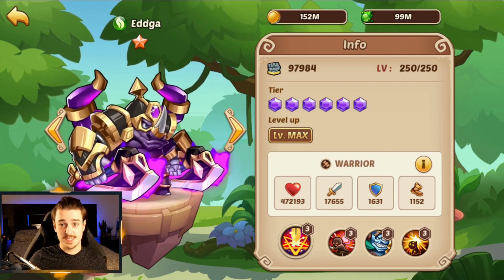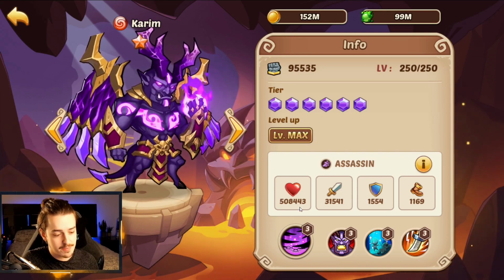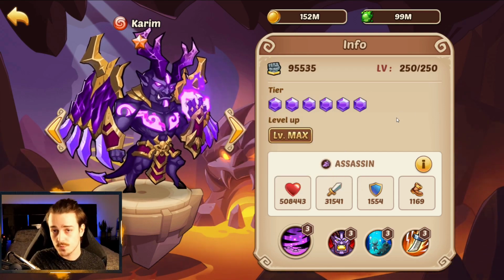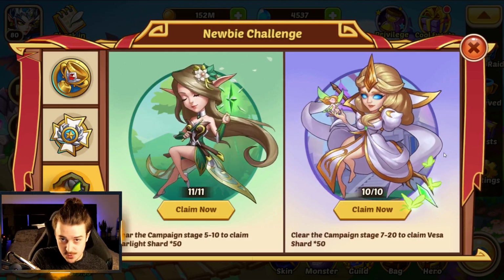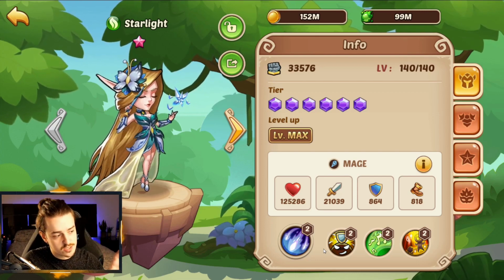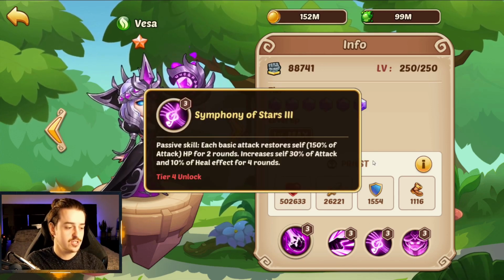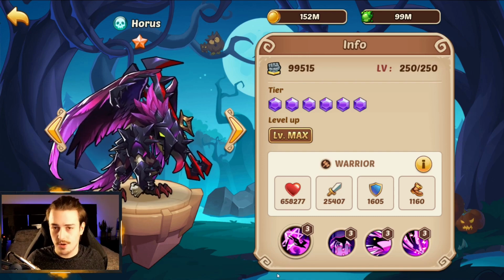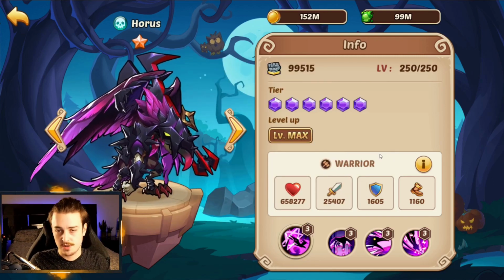The TOP 5 first 10-star Heroes to Build in IDLE HEROES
Most folks need to build a fodder hero as their first 10-star in IDLE HEROES. This list has got some great picks for you to go for!